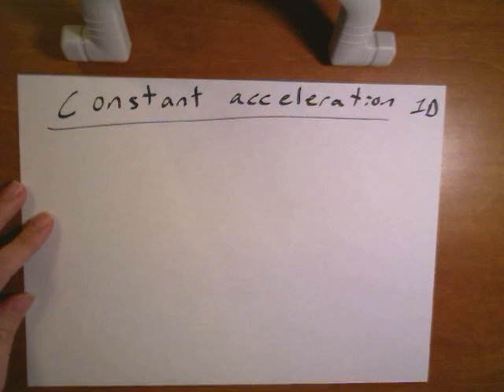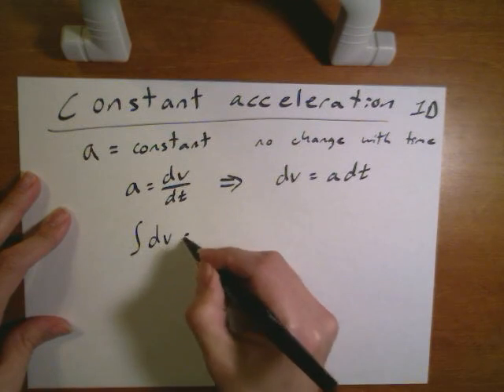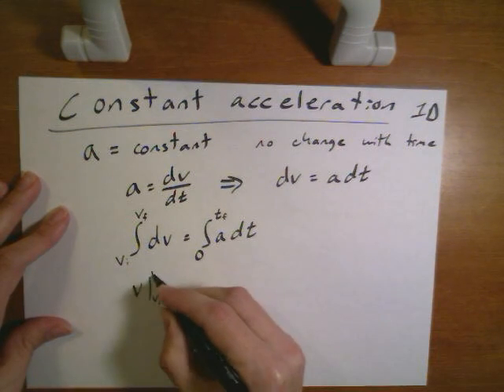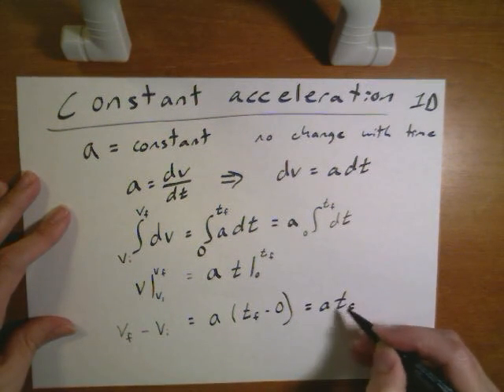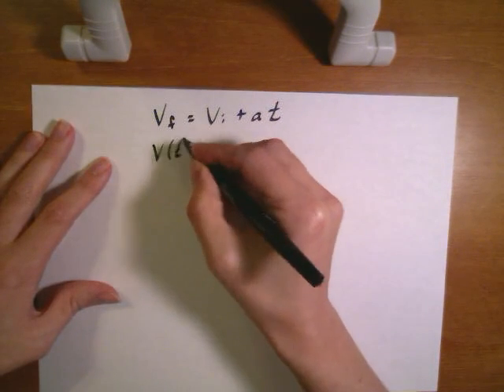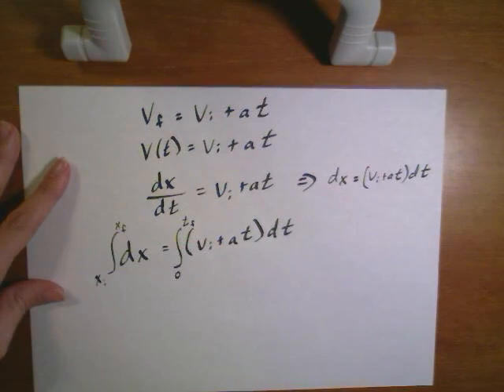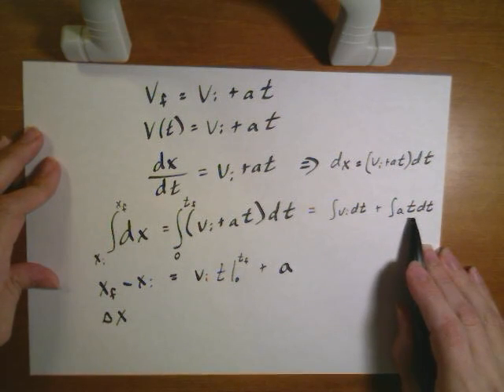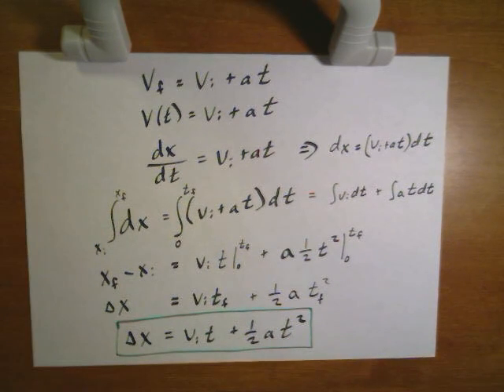Finding the equations for constant acceleration using integrals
This video shows how you can find the constant acceleration equations using integrals.